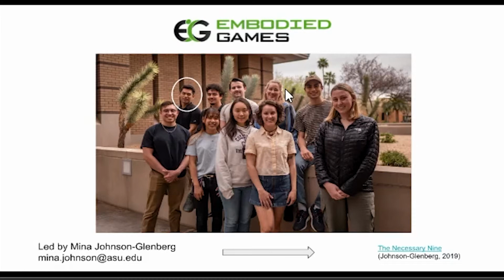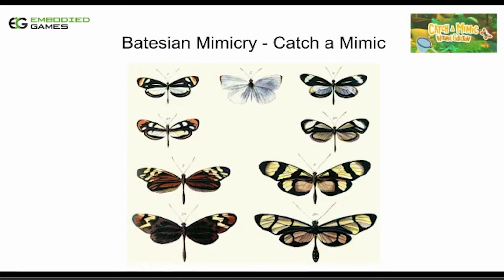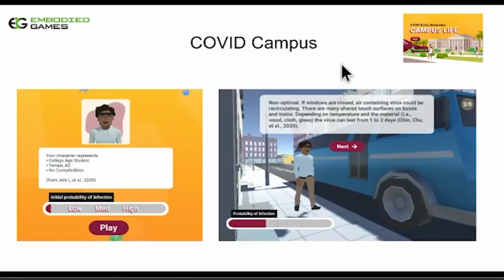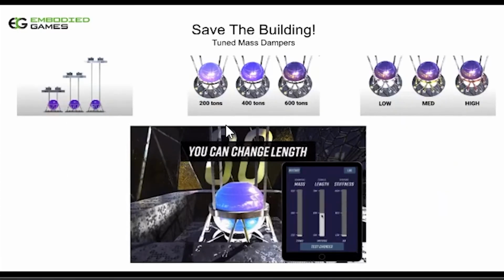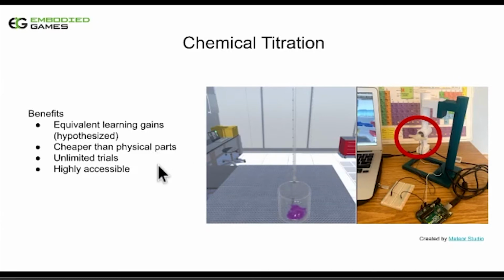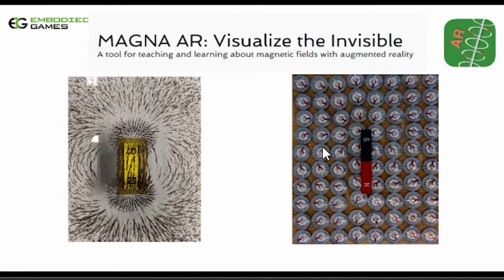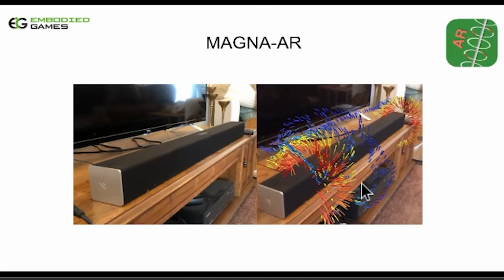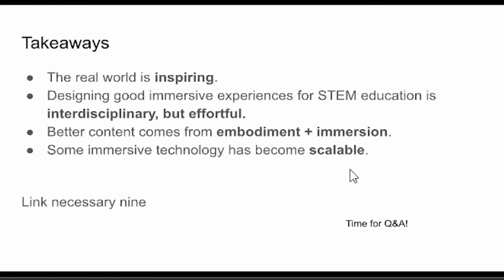G I CON 21 Immersive Technologies and STEM Education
STEM education will define the workforce of the future. There is an ever-growing need for students to be able to understand and visualize STEM concepts, and the technology to do this more effectively is starting to become more accessible and scalable. Virtual and augmented reality experiences can help students learn difficult visual and spatial concepts, and the data that we can get from user experience can inform educators on how to create better learning modules and teach more effectively. This talk will cover current XR projects in STEM education at Arizona State University (ASU).